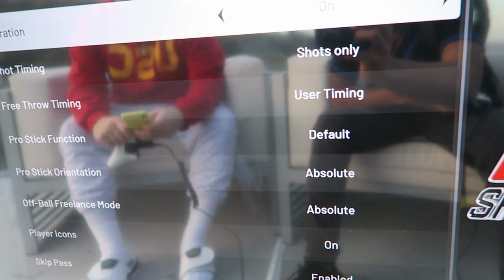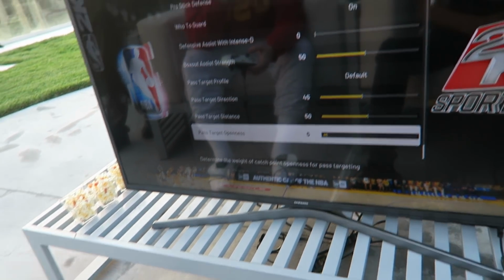NBA 2K19 In-Depth Dribbling , Shot Meter , Shooting, Badges & More! HEAVILY CONTESTED GREENS ARE OUT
NBA 2K19 In-Depth Dribbling , Shot Meter , Shooting, Badges & More!
AnnoyingTV
Comment I WIll Respond !

Gamertag: Im Annoyin Huh
PSN: MyParkBully